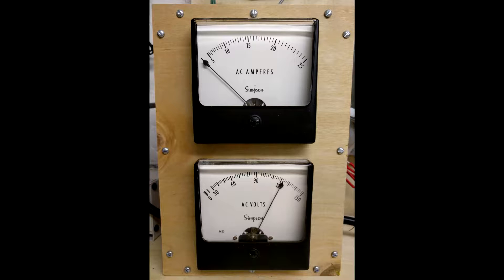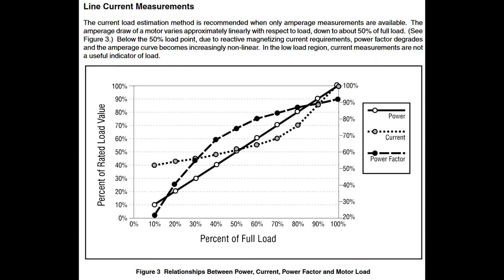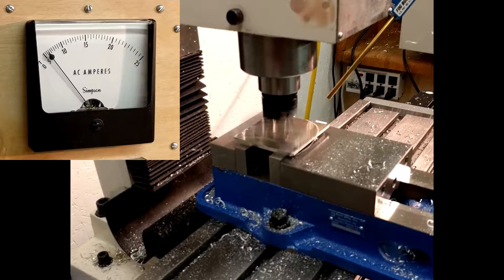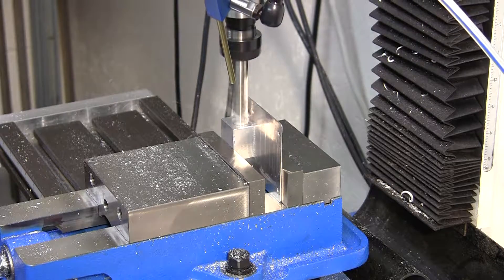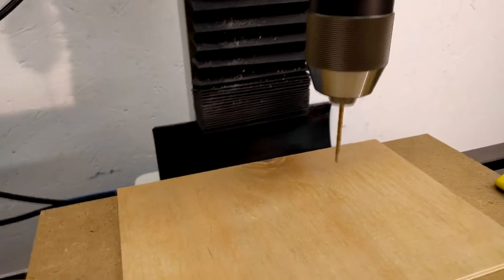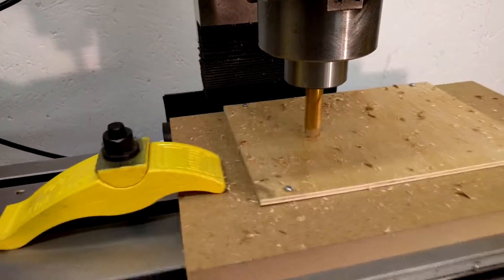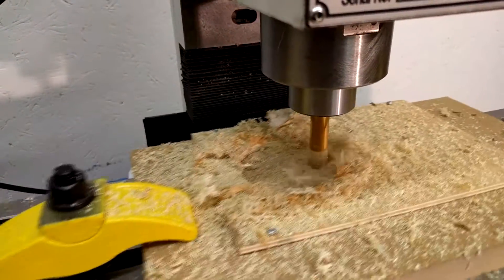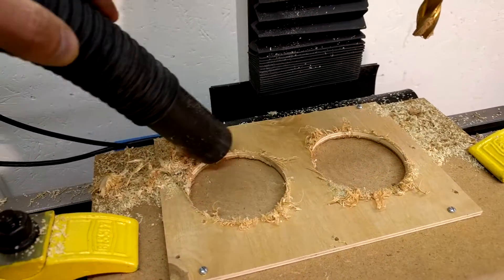CNC Spindle Motor Load Meter - ammeter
A spindle motor load meter for a CNC mill using an ammeter and voltmeter. While not perfect, it's been very useful and potentially has saved a few parts from being ruined by helping to identify overly aggressive CNC operations.